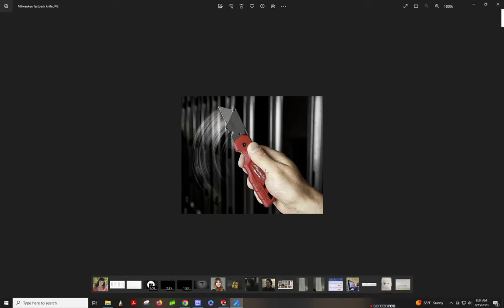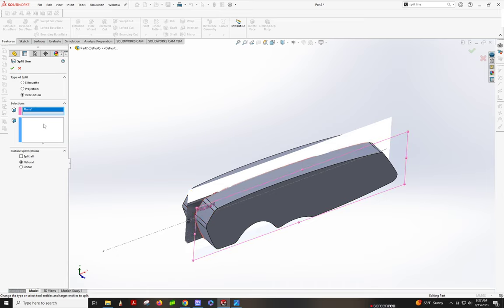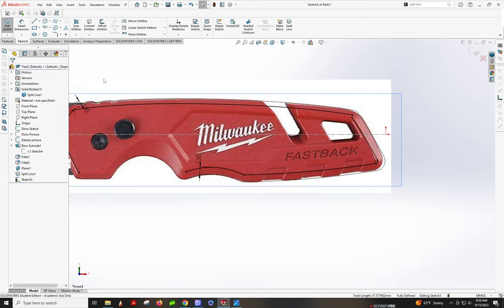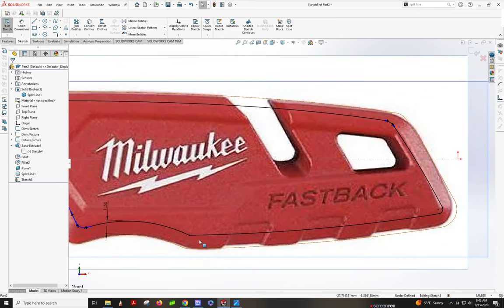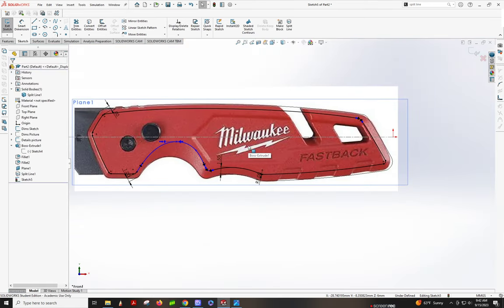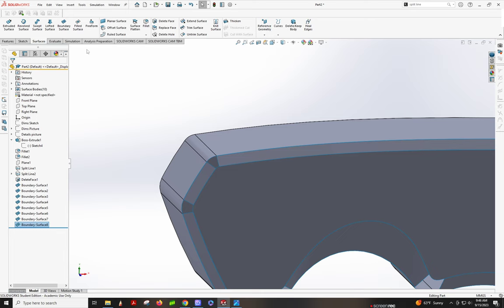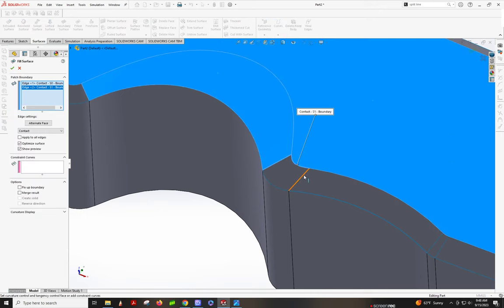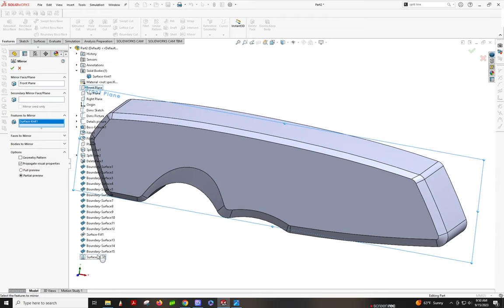Solidworks Variable Chamfer Milwaukee Fastback Knife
Using Surfaces to create a complex variable chamfer to a solidbody in Solidworks. Using Import picture, extrude, split line, surface trim, boundary surface, surface knit, and mirror tools. My students had already started their builds or I would have only built half of it and not extruded from both sides.